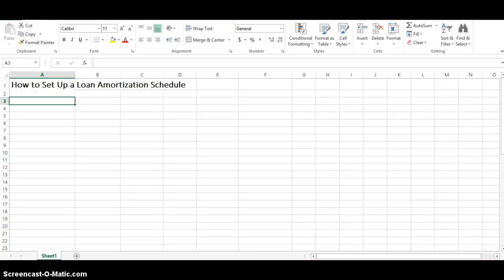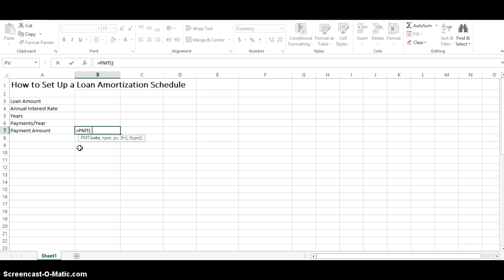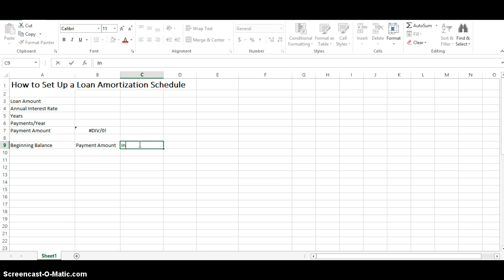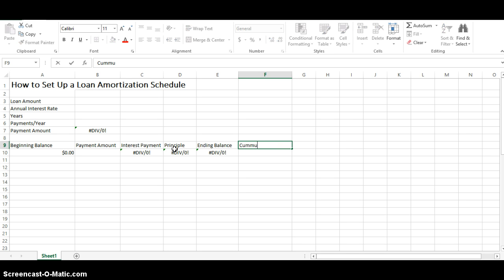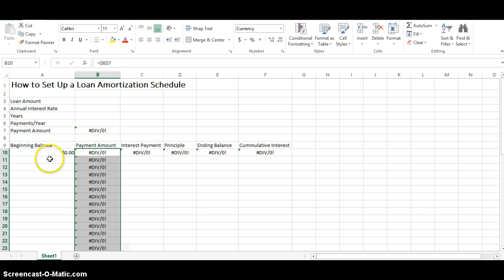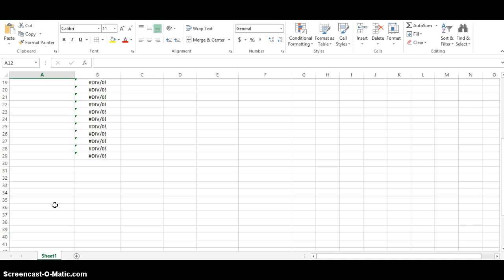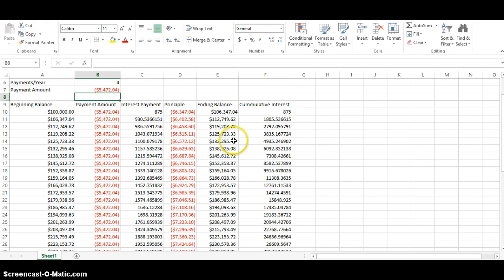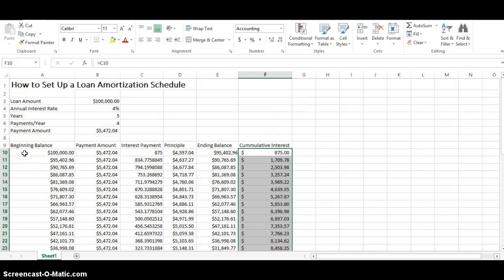Loan Amortization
How to set up a loan amortization schedule in excel